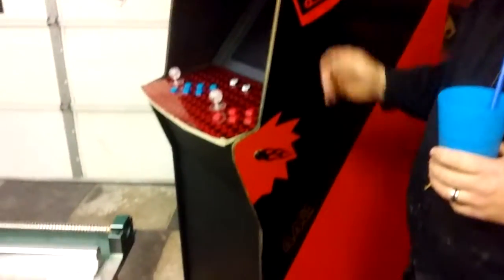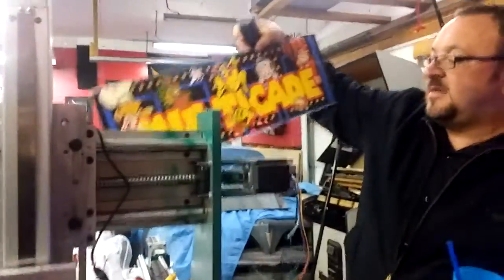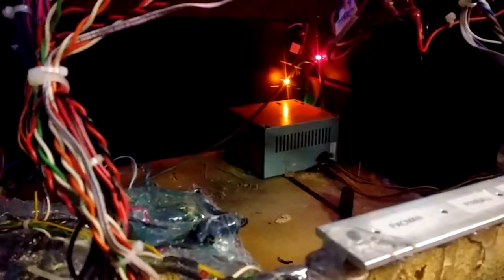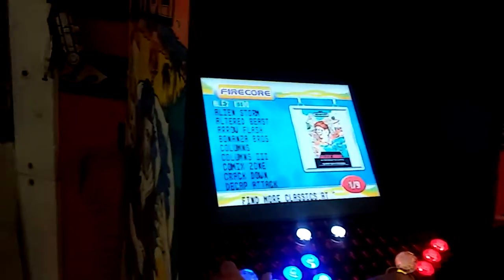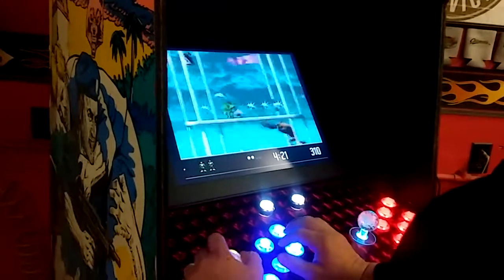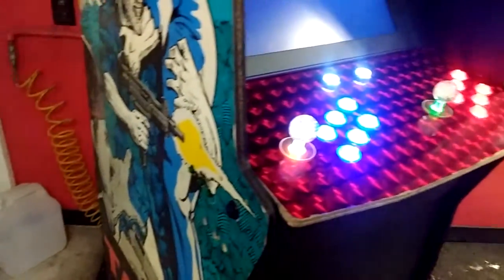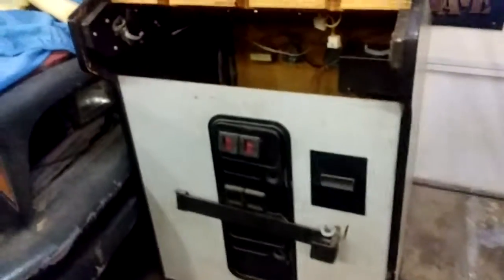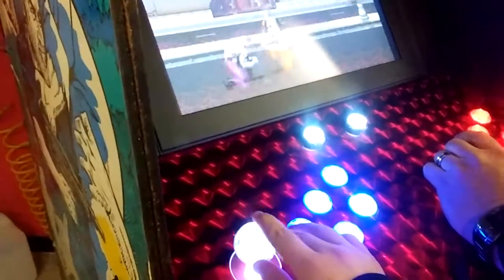MY FIRST DIY ARCADE USING PLUG AND PLAYS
Got an old cabinet gutted or halfway and did a small build or what i thiught would be small but has turned into more time than inwanted to spend on it. Not as nice a some but will work for us